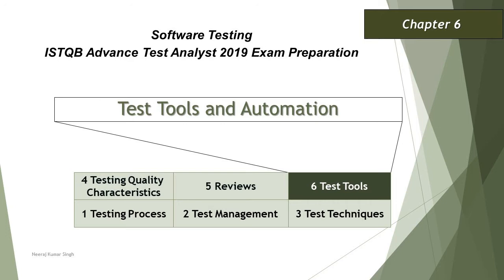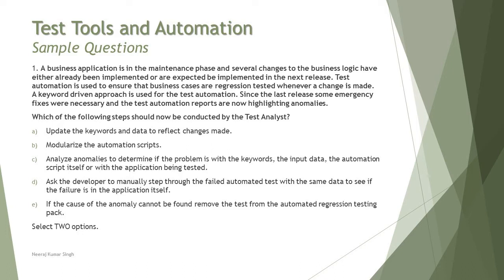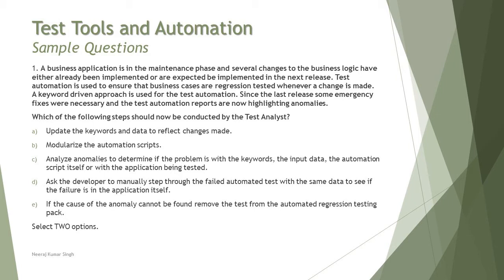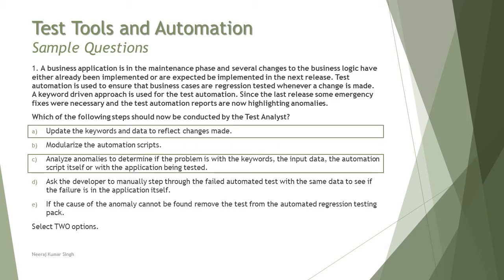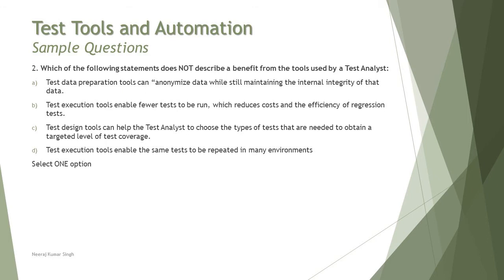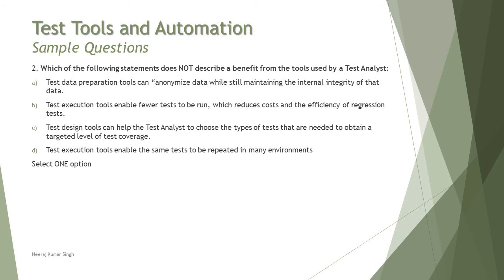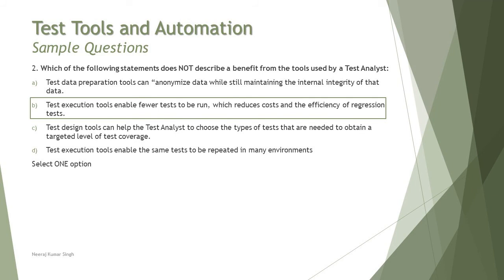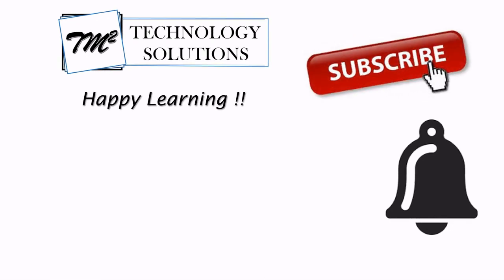ISTQB Advance Test Analyst | Sample Questions on Chapter 6 | ISTQB Tutorials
Hello Friends,

This tutorial series will drive individuals about Sample Questions on Chapter 1 of ISTQB Advance Level Test Analyst Examination.

Sample questions on review,
Sample questions on test tools,
Sample questions on test automation,
Istqb test analyst questions,